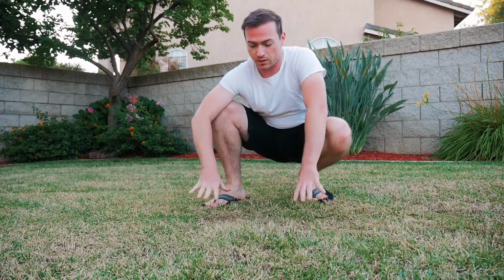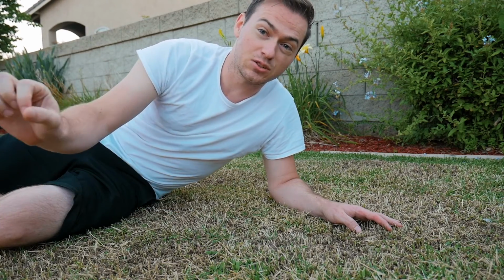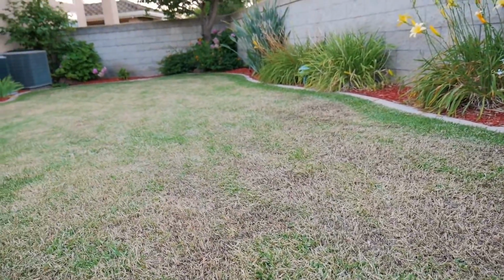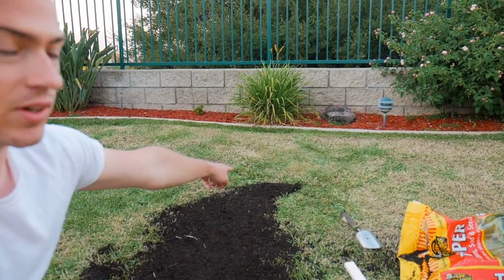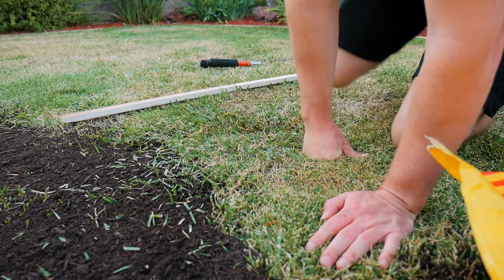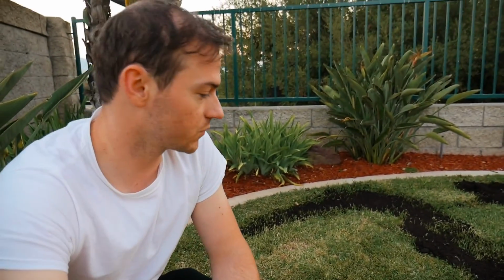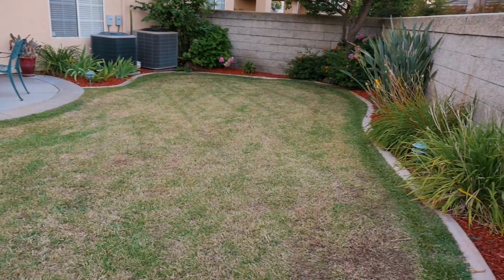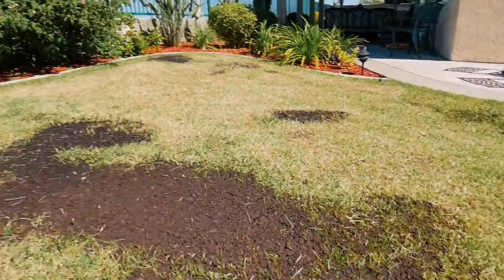Zoeter Lawns EP1 - The Beginning Leveling it all out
My name is Matt and I am just starting out sharing my lawn and restoration of my lawn.